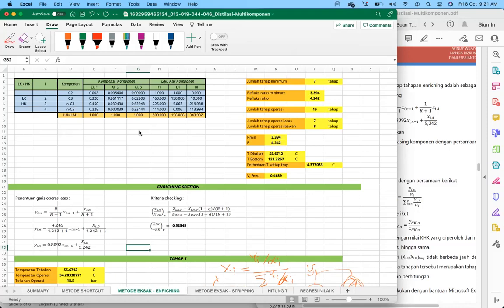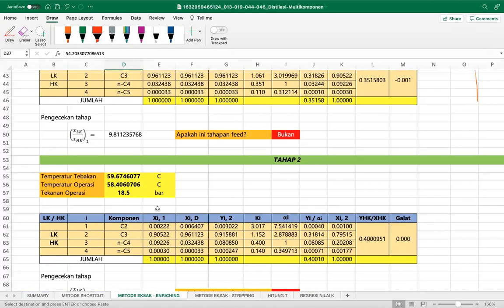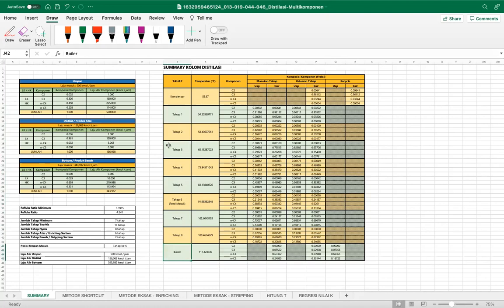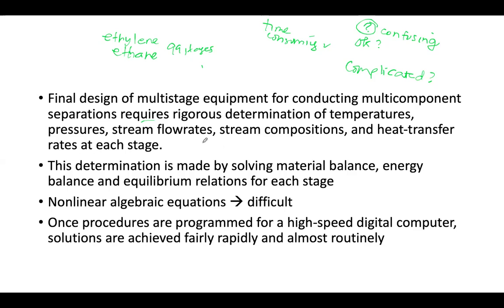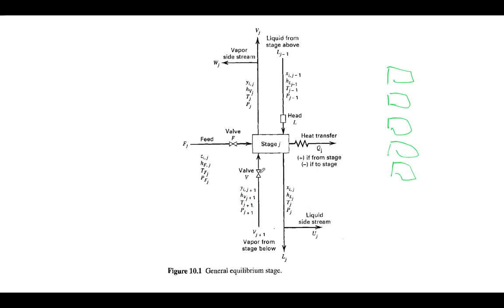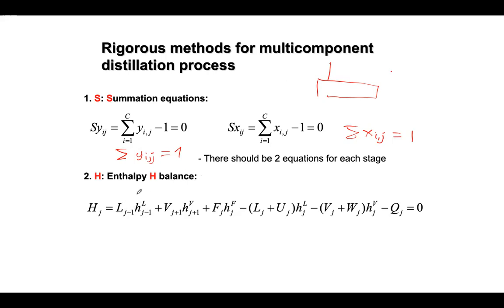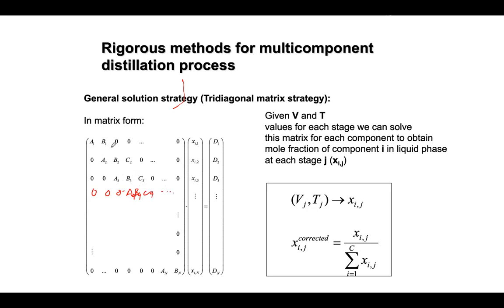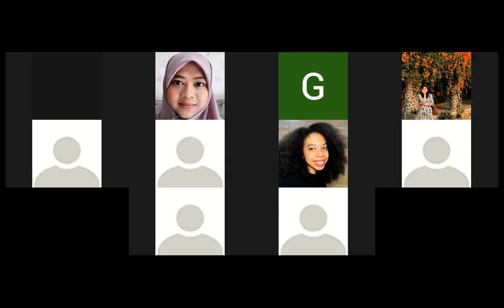TK3101 Week 7 - Multicomponent Distillation (Rigorous Method)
Date: Friday, 8th of October 2021